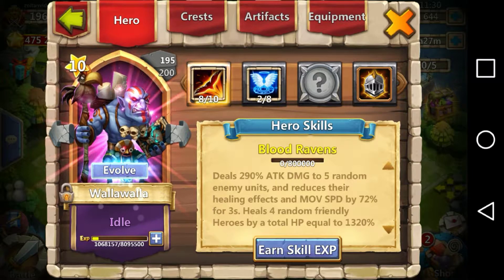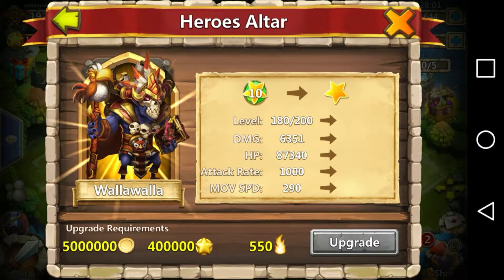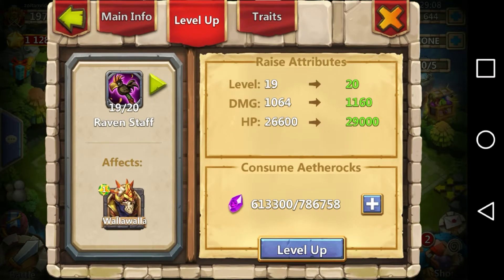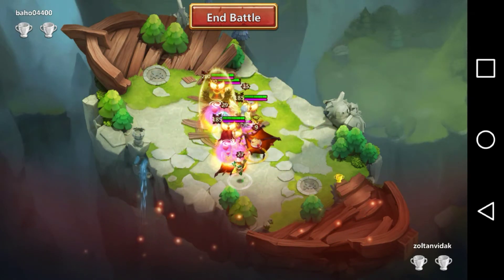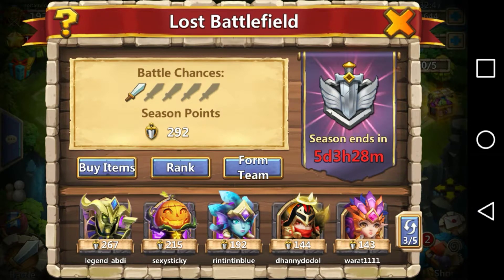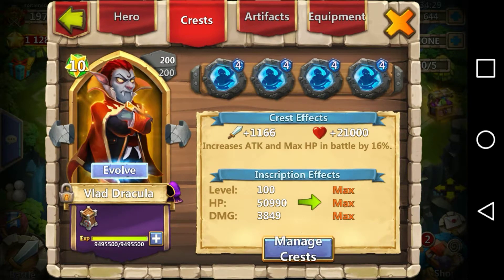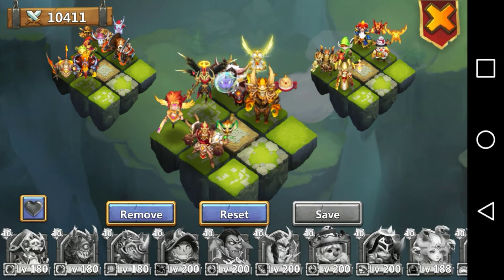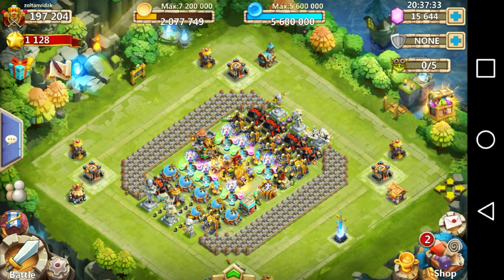Wallawalla Evo & Lost Battlefield lots of fun Castle Clash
Come join the fun I do LBF Evo WallaWalla and some some other stuff my mouth just didn't wanna stop moving today. Thankyou all for watching.

Line Group ZoltanVidakYoutube